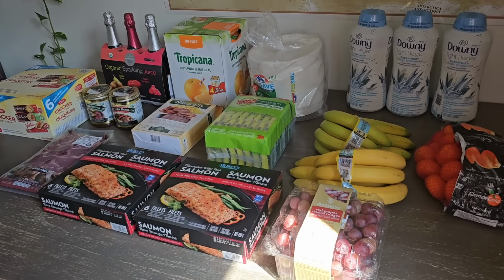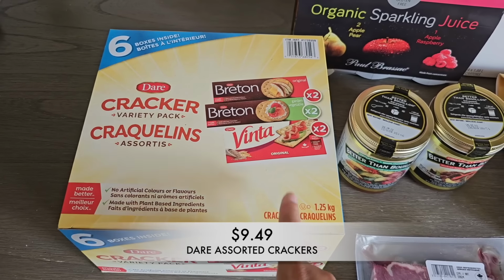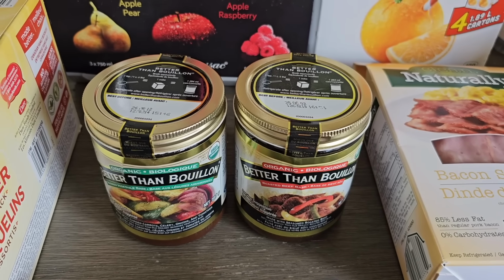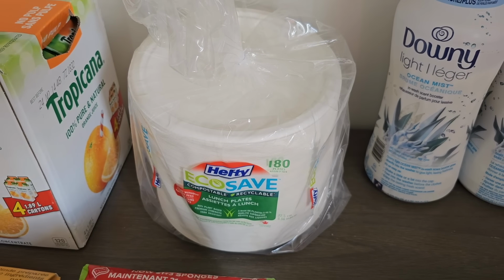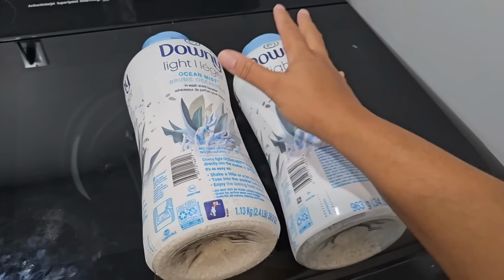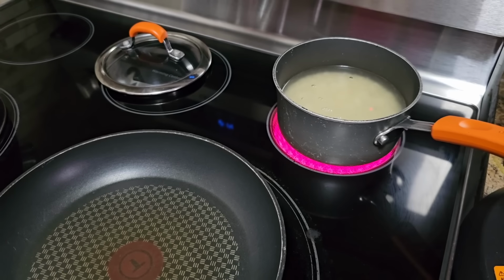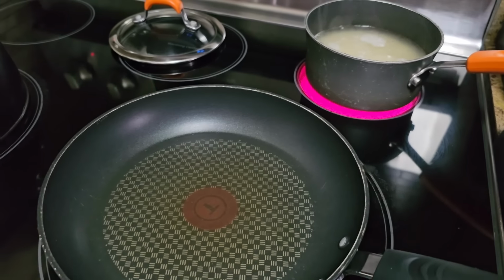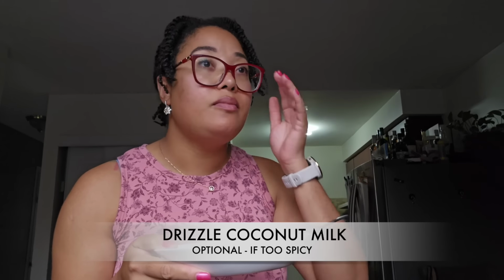New Costco HAUL | COSTCO CANADA Shopping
Welcome back to a new Costco Canada haul. Today I'm sharing everything I got for the week for my family of 4 + puppy! I'm planning ahead for Thanksgiving this year.

I'm covering everything from new sales, must-buy products, HOLIDAY & WINTER essentials plus a lot more!

📍 New videos on Sundays & Thursdays!!!

📍 Toronto

-Dee